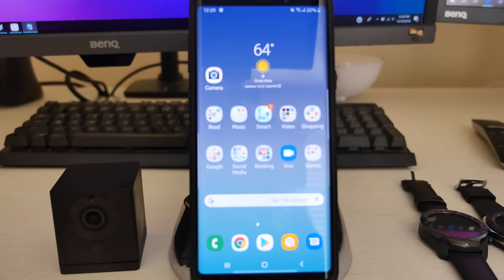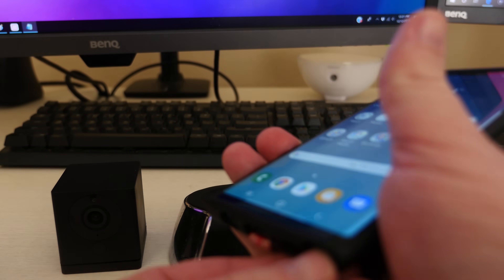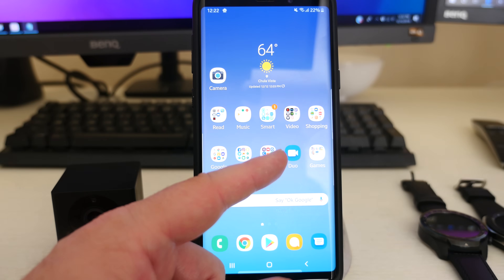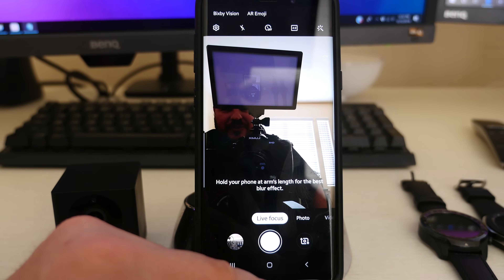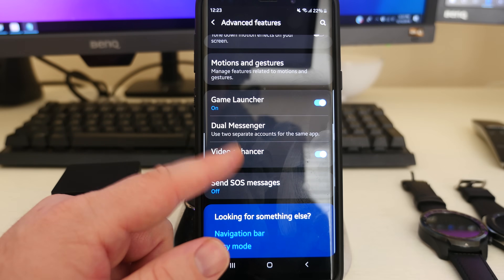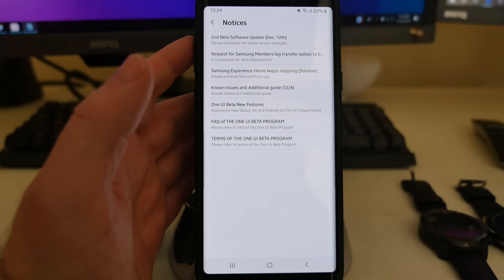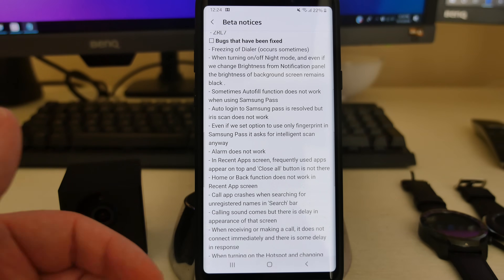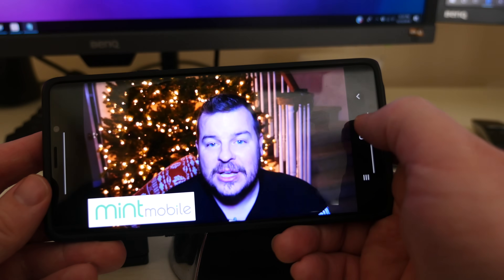Galaxy Note 9 One UI Android Pie Beta Version 2 Update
Note 9 One UI Android Pie Beta Verision 2.  Lots of new bug xies and improvements, features and updates within settings, night mode and more!